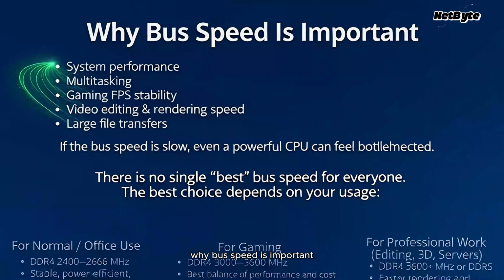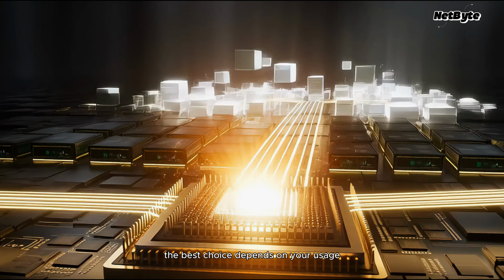How RAM Works! DDR5, Latency, & Bandwidth Explained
Welcome to NetByte Digital — where we decode the digital world in the simplest and smartest way.
If you've ever wondered:
. How the Internet actually works?
. How data travels under the ocean?
. Why satellites don’t carry your everyday internet?
. How websites, servers, and networks function?
. How tech shapes our modern world?

We create mind-blowing tech explainers, deep-dive animations, and “how it works” educational videos that turn complex technology into easy-to-understand stories.

From submarine cables to cloud computing, from AI breakthroughs to future technologies, NetByte Digital brings the internet to life—one byte at a time.

📌 Simple explanations for complex technologies
📌 Tech, Internet, Networking & Future Innovations

NetByte Digital – Decoding the Digital World.
Welcome to NetByte Digital.
We break down how the internet really works — from routers, proxies, VPNs, and IP addresses to email systems, fiber optic cables, and global digital infrastructure.
Clear explanations. Real technology. No myths.